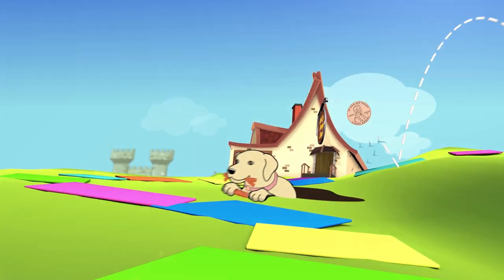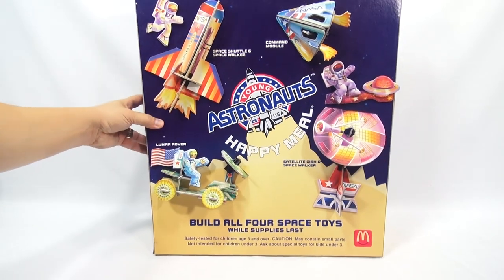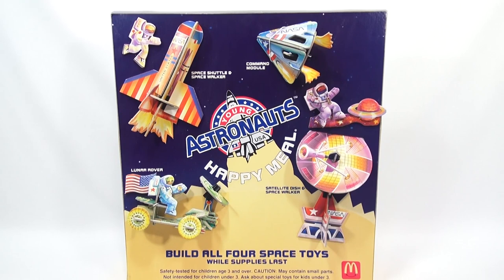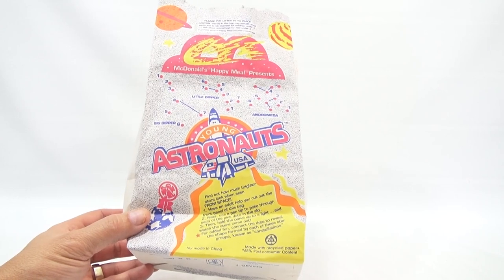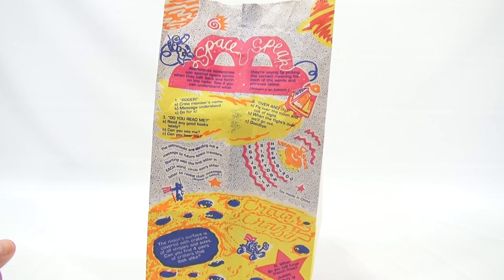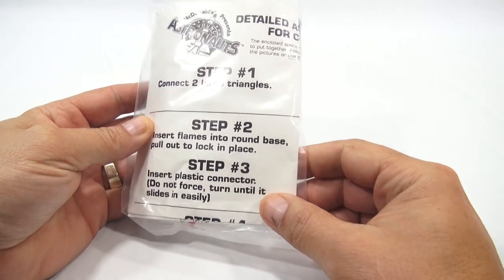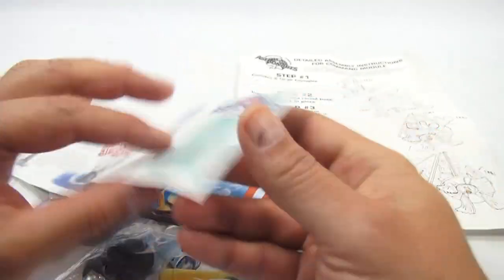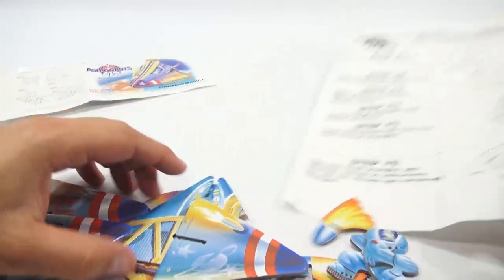NASA Young Astronauts McDonald's 1991 Retro Happy Meal Toys | Kids Meal Toys | LuckyPennyShop.com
​​​Time to build my space craft!  These are really cool toys that are made of a thick cardboard.  I liked the details and colors :)

Lucky Penny Thoughts: This all came together at different times.  I found the toys and happy meal bag at a garage sale and the display on eBay awhile back.  It was cool that I could show it all together, so we see what was available at that time back in 1991!  I'm glad it all survived over the years and I think it is a pretty cool set to have.

Later!
LPS-Dave

▶▶ Skip Times
0:08 Intro/Display
2:03 Happy Meal Bag/Activities
4:23 Command Module
11:40 Satellite Dish & Space Walker
15:52 Space Shuttle & Space Walker
22:45 Lunar Rover
27:07 The Complete Set

▶▶ Product Info
NASA Young Astronauts McDonald's 1991 Retro Happy Meal Toys
Space Shuttle & Space Walker
Command Module
Lunar Rover
Satellite Dish & Space Walker
Restaurant Counter Display